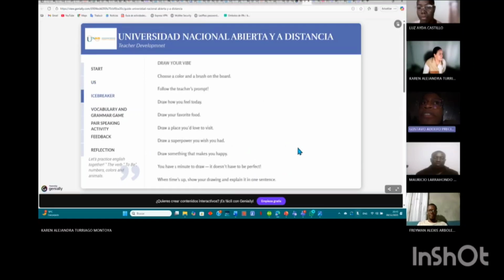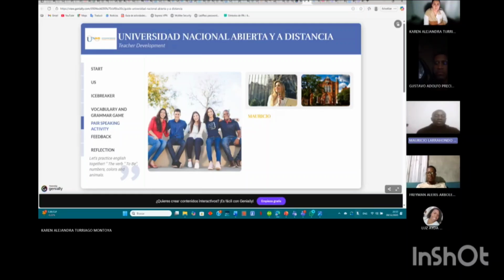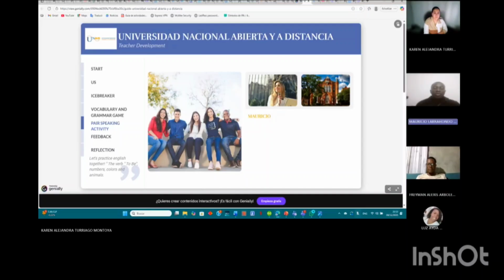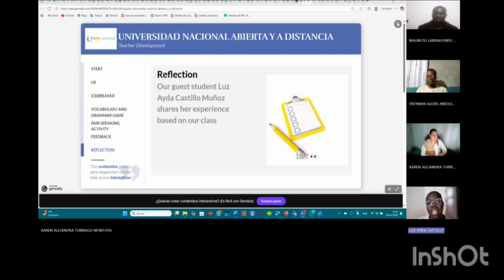Teacher development Phase 3- 518021-45